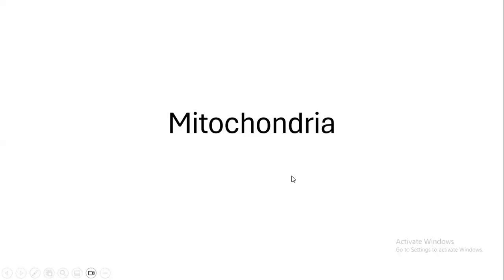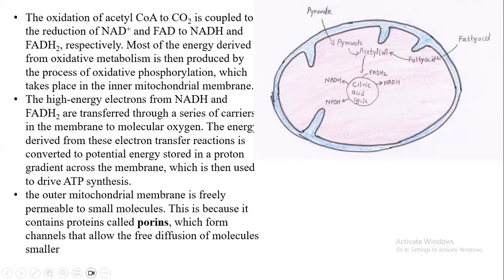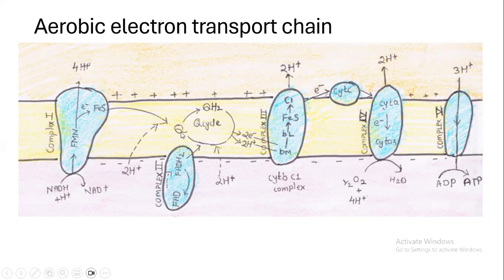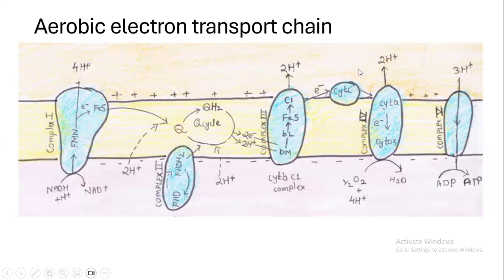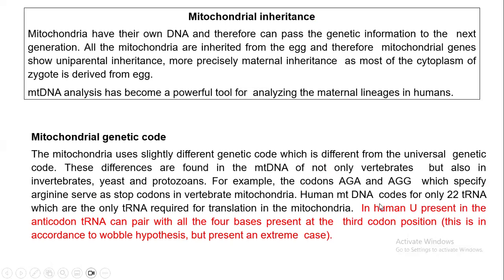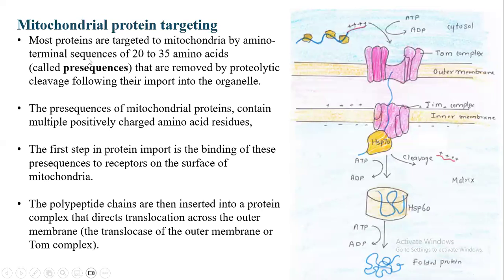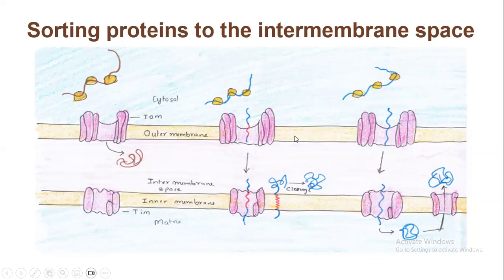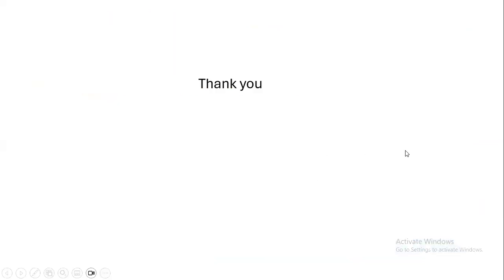"Mitochondria: The Powerhouses of the Cell"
Mitochondria
Cellular Energy
Powerhouse of the Cell
Cellular Respiration
Metabolism
Bioenergetics
Mitochondrial Function
Cell Biology
Energy Production
Mitochondrial Health

Description: Explore the fascinating world of mitochondria, the "powerhouses of the cell," and discover their crucial role in energy production and cellular metabolism. This comprehensive overview delves into how mitochondria function, their impact on cellular health, and their significance in various biological processes. Whether you're a student, researcher, or simply curious about cellular biology, this piece provides valuable insights into the dynamic world of mitochondria and their essential role in sustaining life.